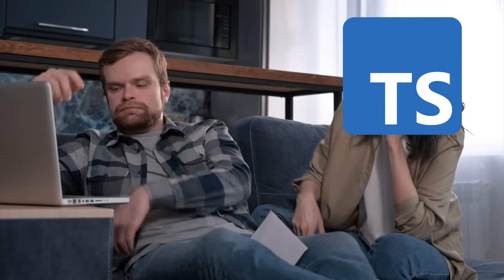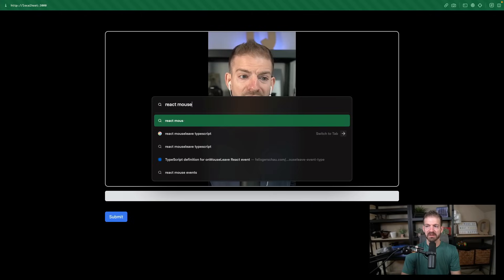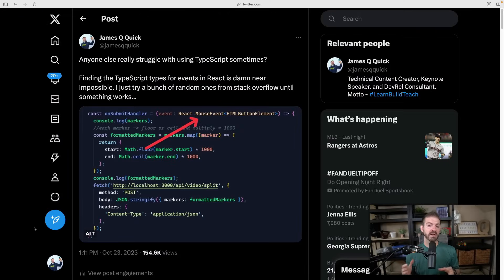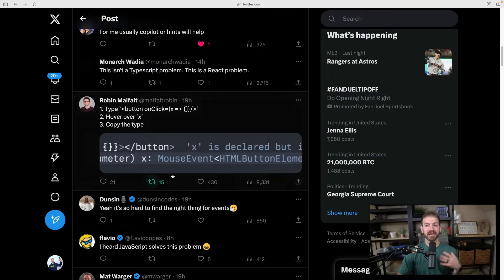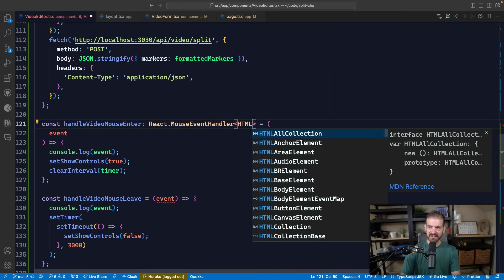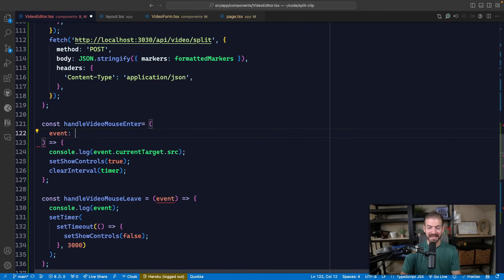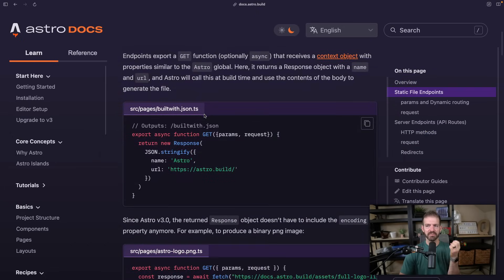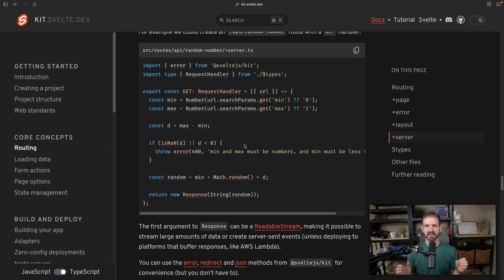My Problem with Using TypeScript in 2023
TypeScript should be easier!